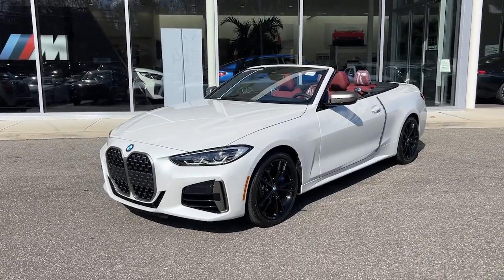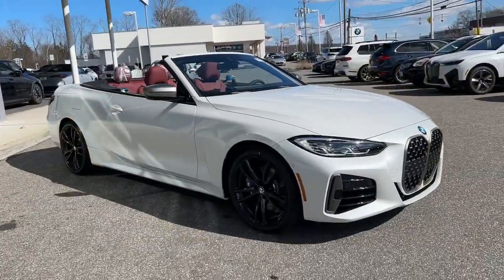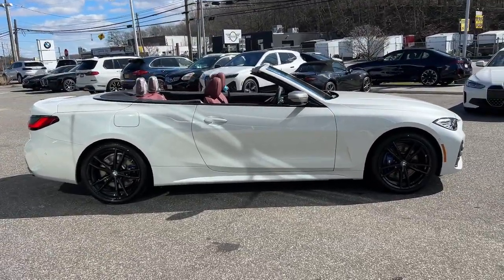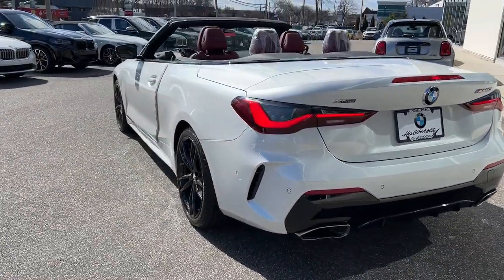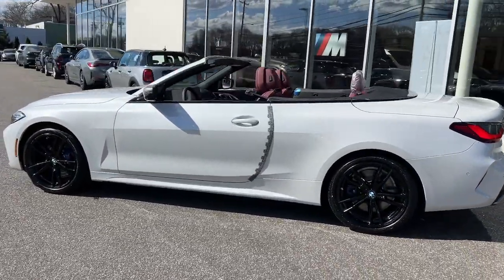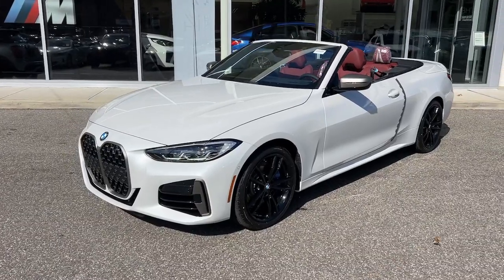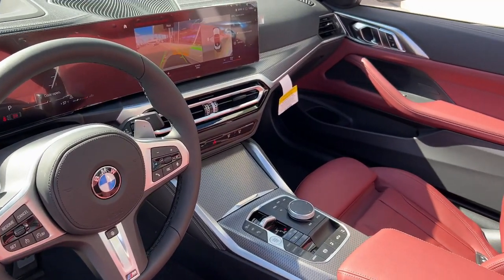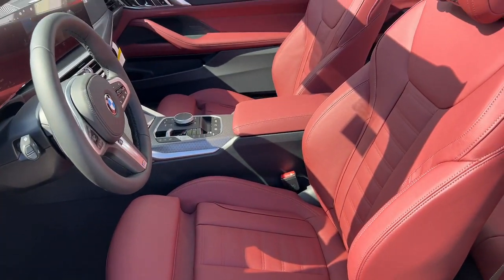2024 BMW 4_Series Walk-Around Huntington, Suffolk County, Nassau County, Long Island, NY 50619B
Mineral White Metallic New 2024 BMW 4_Series M440i xDrive Walk-Around

Habberstad BMW
945 East Jericho Turnpike

This BMW 4 Series has a strong Intercooled Turbo Gas/Electric I-6 3.0 L/183 engine powering this Automatic transmission. WHEELS: 19 X 8 M DOUBLE-SPOKE JET BLACK -inc: Style 791M Tires: 225/40R19 All-Season TACORA RED VERNASCA LEATHER UPHOLSTERY -inc: Driver Width Adjustment REMOTE ENGINE START.*These Packages Will Make Your BMW 4 Series M440i xDrive the Envy of Onlookers*NECK WARMER MINERAL WHITE METALLIC HEATED STEERING WHEEL HEATED FRONT SEATS Wireless Device Charging Window Grid Antenna Widescreen Display Wheels: 18 x 7.5 M Double-Spoke Bi-Color -inc: Style 848M Valet Function Trunk Rear Cargo Access Trip Computer Transmission: 8-Speed Sport Automatic Transmission w/Driver Selectable Mode and STEPTRONIC Sequential Shift Control w/Steering Wheel Controls.
WHEELS: 19 X 8 M DOUBLE-SPOKE JET BLACK  -inc: Style 791M  Tires: 225/40R19 All-Season,PREMIUM PACKAGE  -inc: BMW Curved Display w/HUD  Heated Steering Wheel  Heated Front Seats,REMOTE ENGINE START,MINERAL WHITE METALLIC,HEATED FRONT SEATS,NECK WARMER,TACORA RED  VERNASCA LEATHER UPHOLSTERY  -inc: Driver Width Adjustment,HEATED STEERING WHEEL,PARKING ASSISTANCE PACKAGE  -inc: Active Park Distance Control  Surround View w/3D View  Rear View Camera  Parking Assistant Plus,Turbocharged,All Wheel Drive,Power Steering,ABS,4-Wheel Disc Brakes,Brake Assist,Locking/Limited Slip Differential,Lithium Ion Traction Battery,Aluminum Wheels,Tires - Front Performance,Tires - Rear Performance,Heated Mirrors,Power Mirror(s),Integrated Turn Signal Mirrors,Power Folding Mirrors,Rear Defrost,Intermittent Wipers,Variable Speed Intermittent Wipers,Rain Sensing Wipers,Rollover Protection Bars,Convertible Soft Top,Daytime Running Lights,Automatic Headlights,Headlights-Auto-Leveling,LED Headlights,Automatic Highbeams,AM/FM Stereo,Satellite Radio,HD Radio,Requires Subscription,Satellite Radio,MP3 Player,Steering Wheel Audio Controls,Auxiliary Audio Input,HD Radio,Requires Subscription,AM/FM Stereo,Satellite Radio,HD Radio,Requires Subscription,Bluetooth Connection,Bucket Seats,Power Driver Seat,Power Passenger Seat,Power Driver Seat,Power Passenger Seat,Pass-Through Rear Seat,Rear Bench Seat,Adjustable Steering Wheel,Trip Computer,Power Windows,Leather Steering Wheel,Keyless Entry,Power Door Locks,Keyless Entry,Power Door Locks,Keyless Start,Hands-Free Liftgate,Universal Garage Door Opener,Cruise Control,Climate Control,Multi-Zone A/C,A/C,Auto-Dimming Rearview Mirror,Driver Vanity Mirror,Passenger Vanity Mirror,Driver Illuminated Vanity Mirror,Passenger Illuminated Visor Mirror,Floor Mats,Mirror Memory,Seat Memory,Keyless Start,Telematics,Requires Subscription,Navigation System,Smart Device Integration,Power Door Locks,Power Windows,Trip Computer,Pass-Through Rear Seat,Driver Adjustable Lumbar,Passenger Adjustable Lumbar,Security System,Immobilizer,Traction Control,Stability Control,Traction Control,Front Side Air Bag,Rear Parking Aid,Lane Departure Warning,Front Collision Mitigation,Driver Monitoring,Blind Spot Monitor,Tire Pressure Monitor,Driver Air Bag,Passenger Air Bag,Passenger Air Bag Sensor,Knee Air Bag,Back-Up Camera